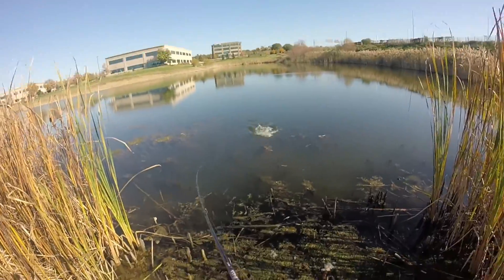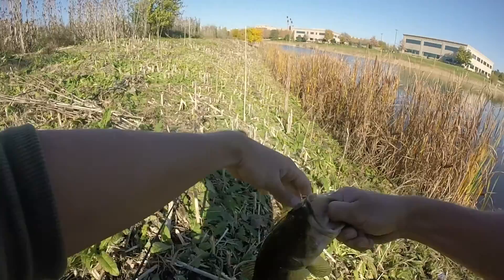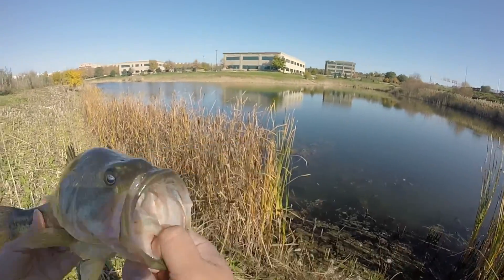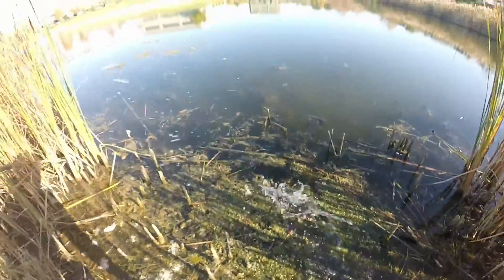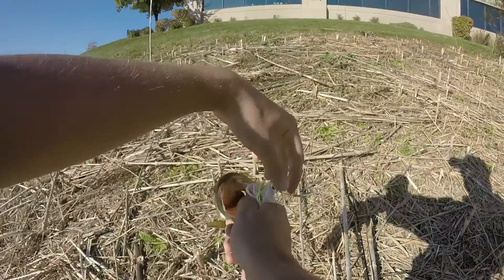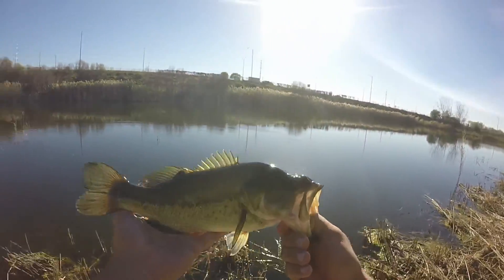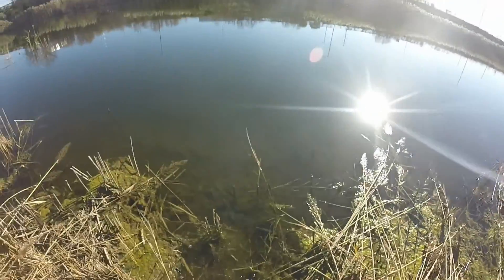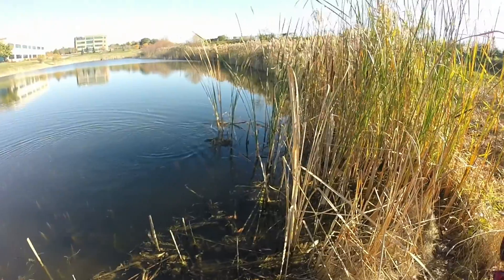Booyah Blade Spinnerbait Bass Fishing in Late Fall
Went fishing for about 4 hours and got my two fish both on the Booyah  Blade Spinner bait. I was just casting towards the middle of the ponds and by reeds. Spinner baits are great to finding structure and active fish and worked great for these early- late fall conditions. Remember FISH SLEEP REPEAT